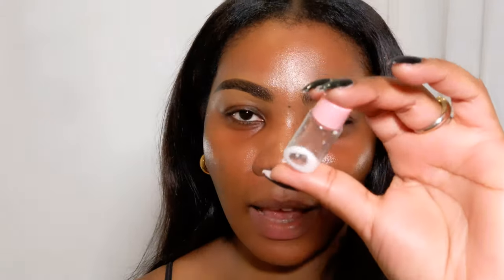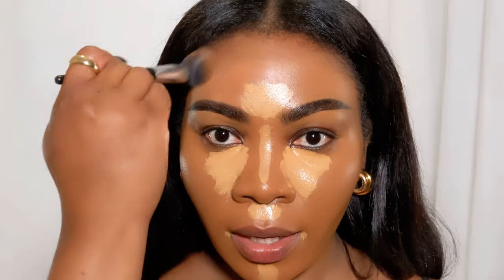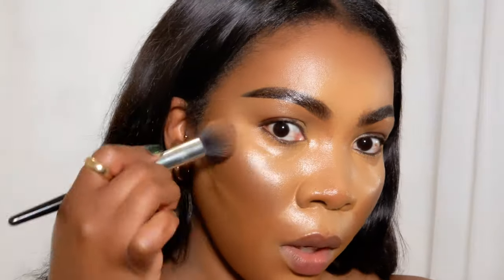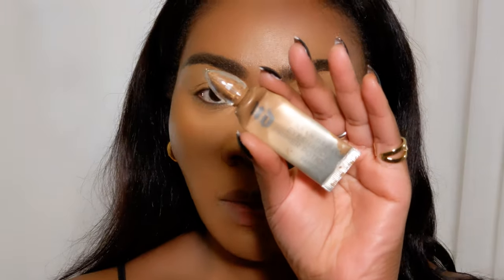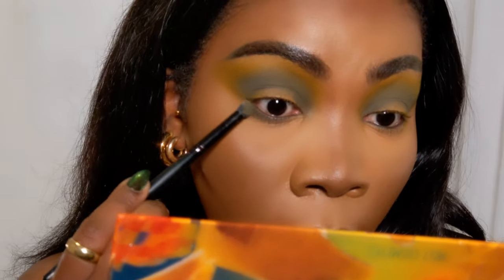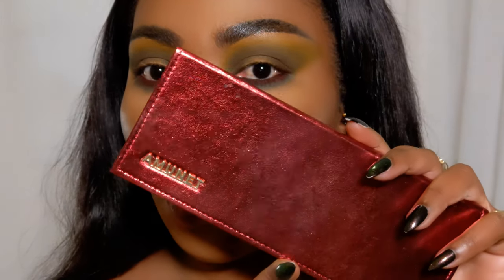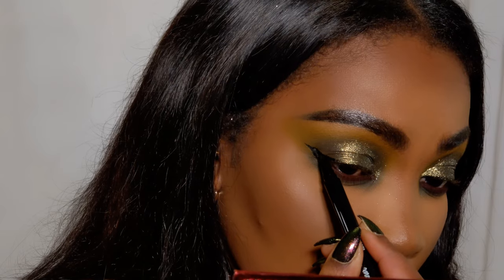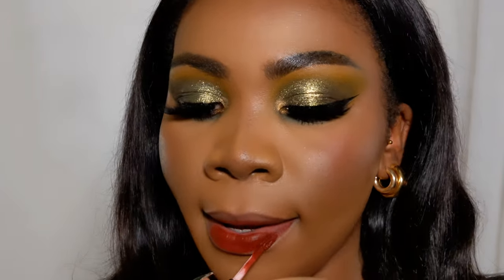High Glam Smokey Green Fall Look! | larabeautysage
Hello again! Here's an Autumn inspired green smokey glam using some of my current favourite eyeshadows.

SKIN
- Synchro Skin Self-refreshing Foundation (450, Coper), Shiseido 🤌🏾🤎
- Beautiful Skin Radiant Concealer (10Tan), Charlotte Tilbury 💖💫
- Contour Cream Kit, Anastasia Beverly Hills 🙌🏾
- Beautiful Skin Sun-Kissed Blow Bronzer (4 Deep) ☀️👙🤎
- Easy Bake Loose Baking & Setting Powder (Blondie), Huda Beauty 🔥
- Airbrush Bronzer (4 Deep), Charlotte Tilbury ☀️💞
- The Sculpting Powder (Deep), Kevyn Aucoin👏🏾💜
- Illuminator Drops (Original), Iconic London 💎

EYES
- Four Twenty Palette, Melt Cosmetics ❤️‍🔥❤️‍🔥❤️‍🔥🍂
- Amunet Palette, Adept Cosmetics💚✨🙌🏾
- Epic Ink Liner, NYC Cosmetics 🖤

LIPS
- Cloud Lab Lip Clay, Kaleidos Makeup💄🫶🏾

Below are a few brands of foundation which I've tried along with my exact/closest match in shade for each of them.
- NARS Velvet Matte Skin Tint (Seychelles)
- L'Oréal True Match Foundation (8.5D Toffee)
- L'Oreal Infallible 24H Fresh Wear Foundation (330 Hazelnut)
- Estée Lauder Double Wear Stay-in-Place Makeup (6W1 Sandalwood)
- Estée Lauder Double Wear Light Foundation (intensity 6.0)
- Danessa Myricks Vision Cream Cover (W02)
- Bobbi Brown Foundation Stick (Warm Almond)
- Bobbi Brown Skin Foundation (Warm Almond)
- Hourglass Hourglass Vanish Seamless Finish Foundation Stick (Warm Almond)
- Guerlain L'Essentiel Natural Glow Foundation (05W)
- MAC Studio Sculpt Foundation (NC50)
- Dior Star Foundation (50)
- Dior BackStage Face & Body Foundation (4.5W)
- NYX Can't Stop, Wont't Stop Foundation (Mahogany)
- Marc Jacobs Genius Gel Foundation (Cocoa Medium)
- LA Girl Pro Coverage Longwear Illuminating Foudation (Bronze)
- The Ordinary Coverage Foundation (3.1Y)
- Becca Ultimate Coverage 24 Hour Foundation (Maple)

CAMERA & Lighting
- I use my Google Pixel 4XL to film, a YN600L Video Light and edit in Premier Pro.

CHANNEL INFO
Hello, I am larabeautysage :) On this channel, I get creative with makeup ot produce different looks. I also share videos featuring things I adore such as books, beauty products, music, food, decor and brilliant ideas.  :)